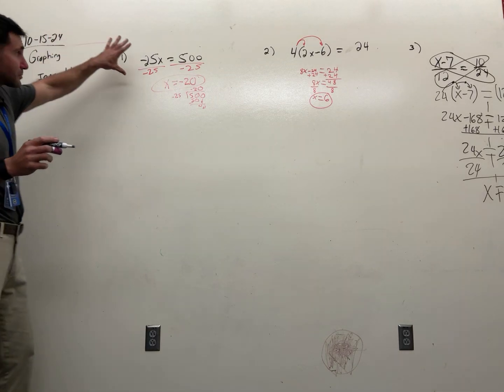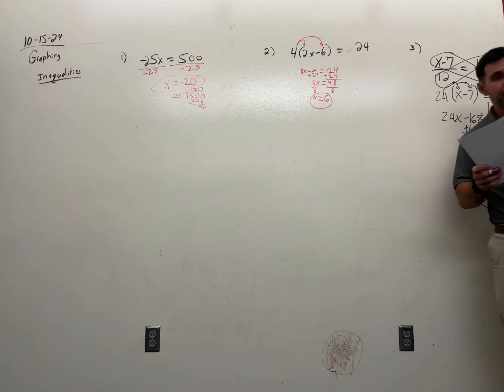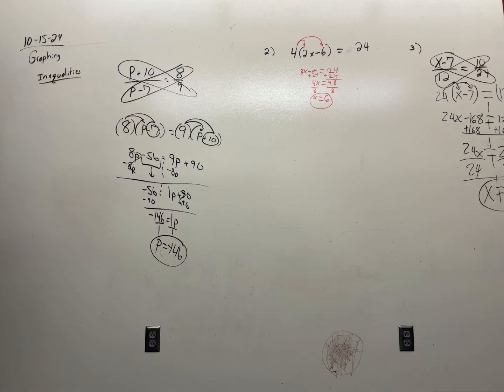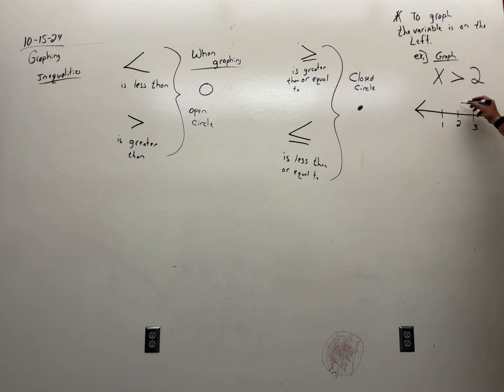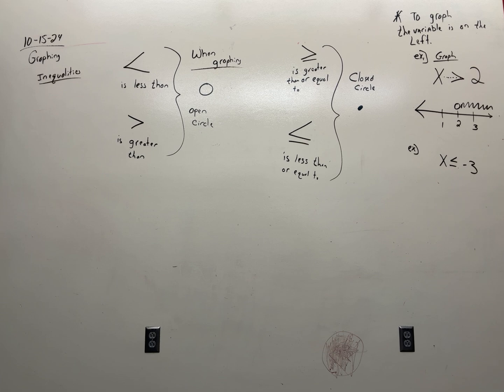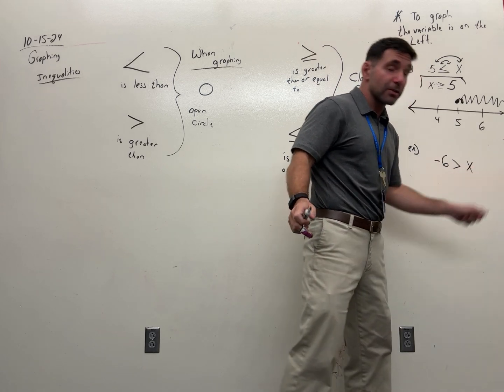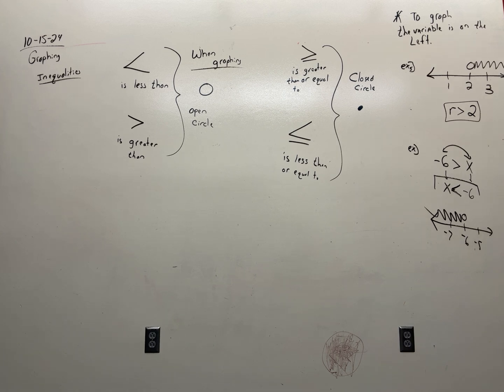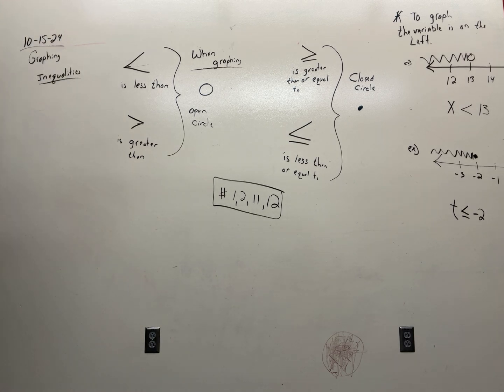Algebra: Graphing inequalities Period 6